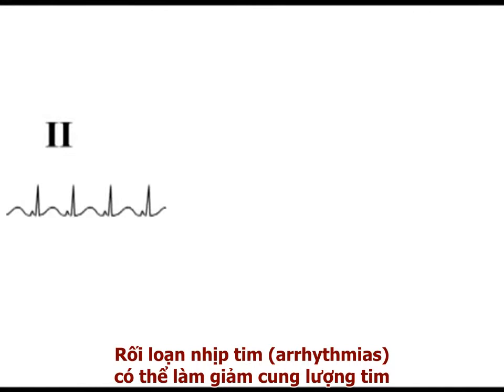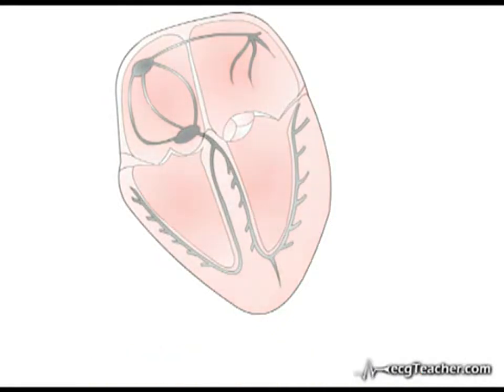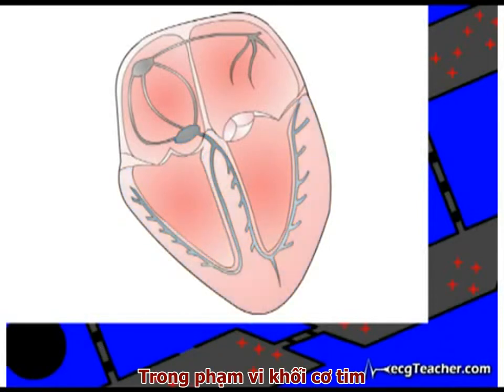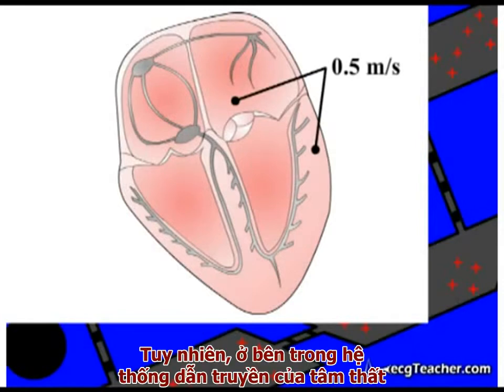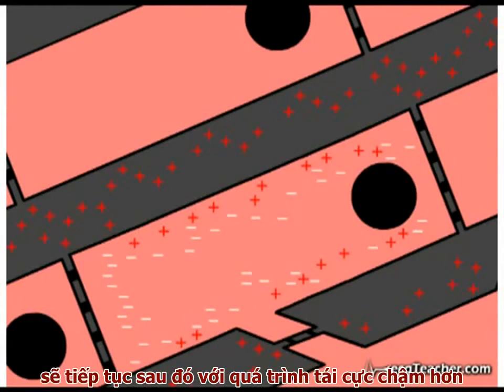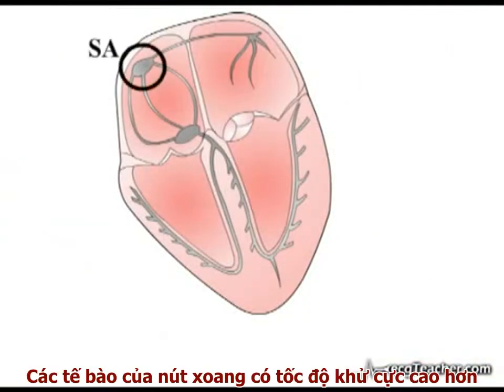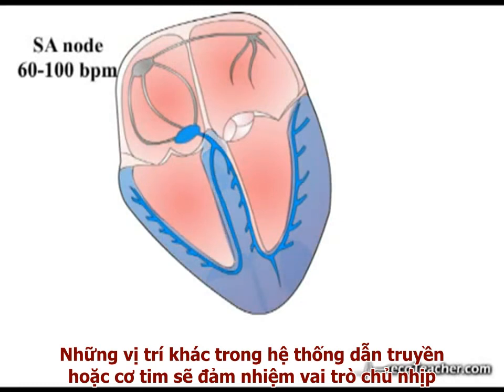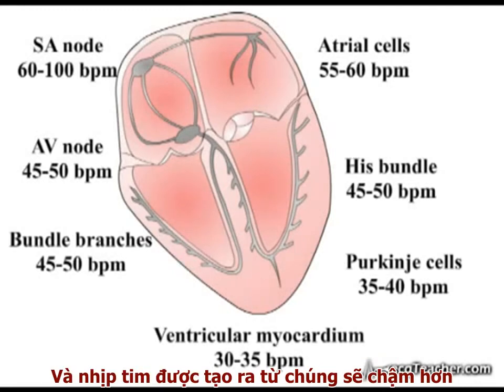4 1 Điện sinh lý cơ tim